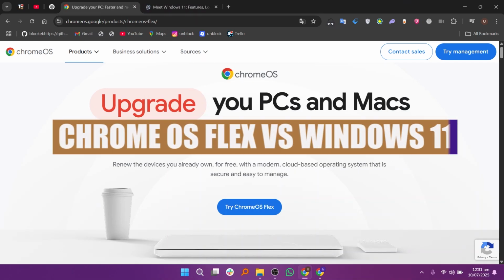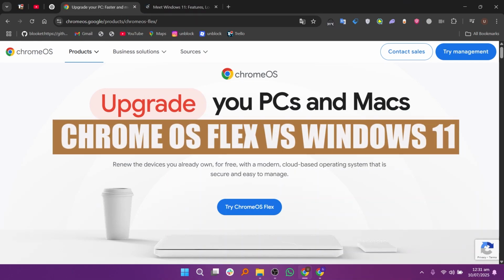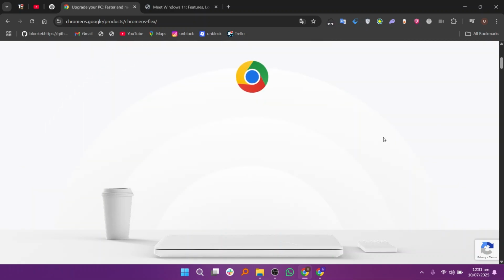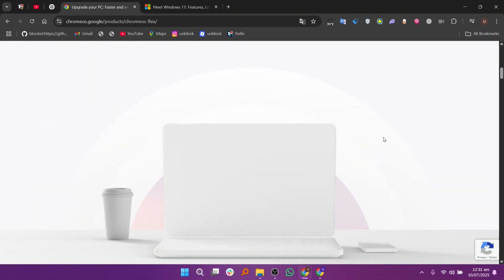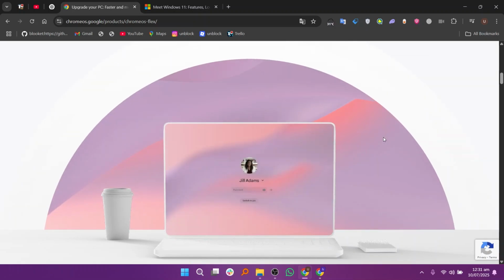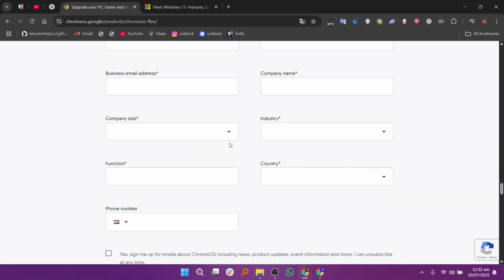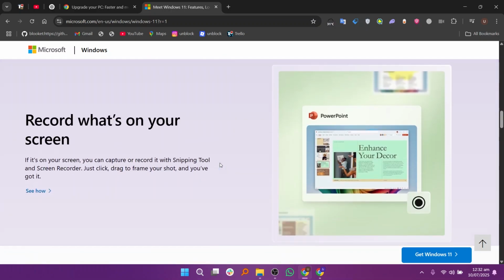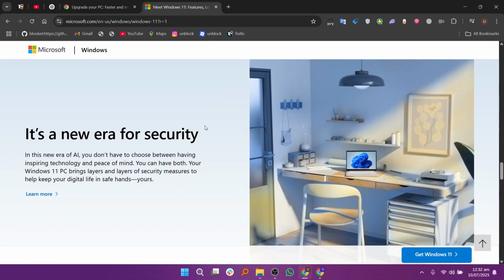CHROME OS FLEX VS WINDOWS 11 – WHICH OS IS BETTER FOR EVERYDAY USE IN 2025?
Chrome OS Flex vs Windows 11—Which operating system is better for everyday tasks in 2025? In this video, we break down speed, compatibility, app support, and user experience to help you choose the right OS for work, school, or home use.